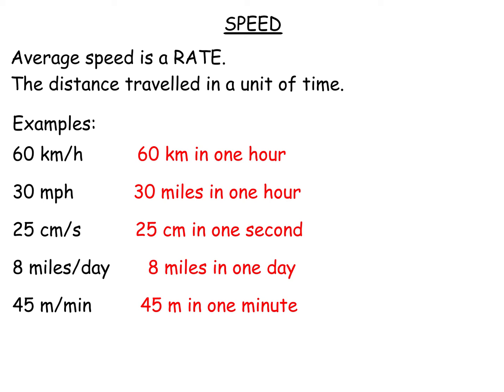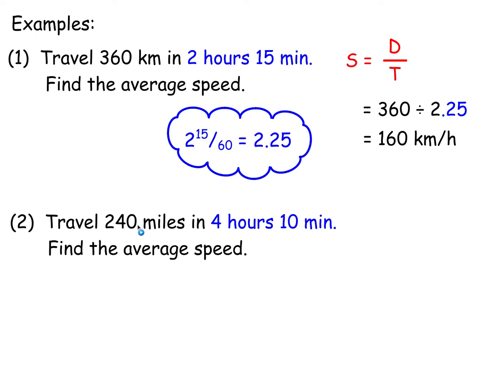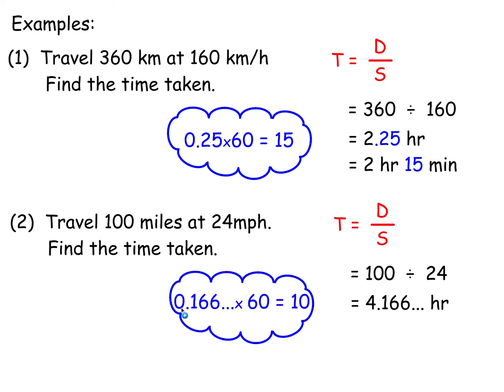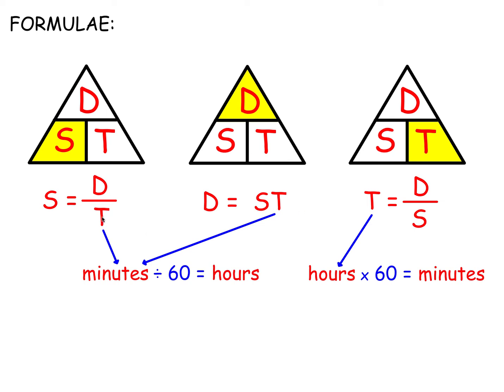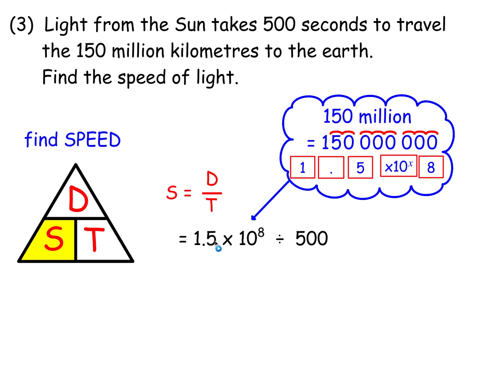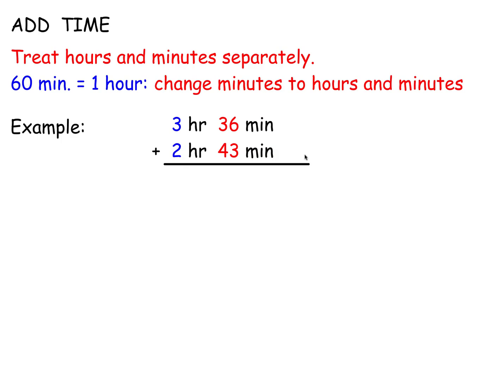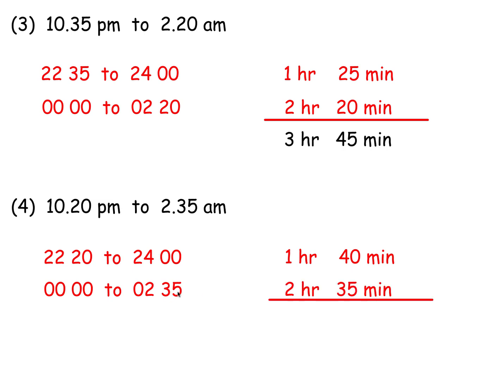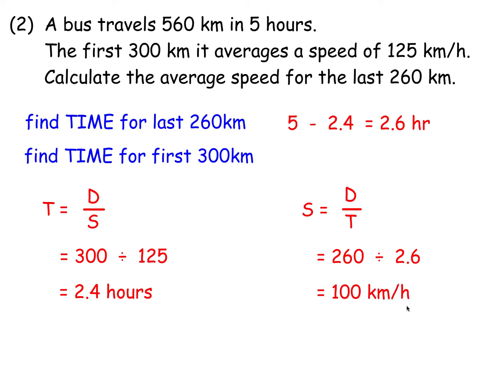Speed 1of2 formulae